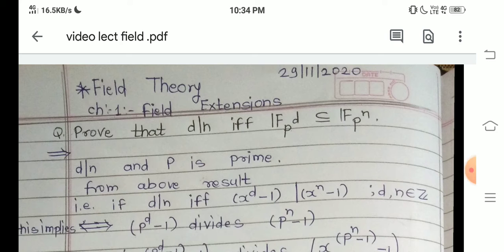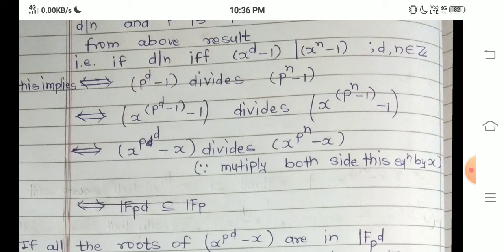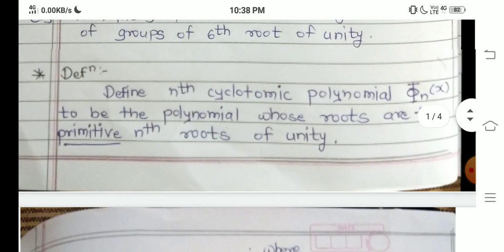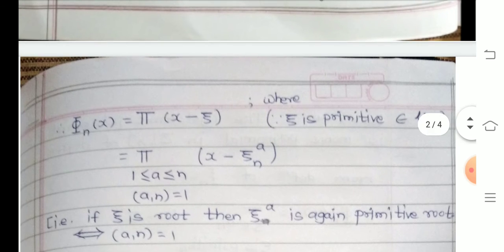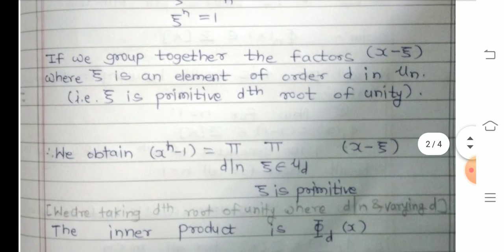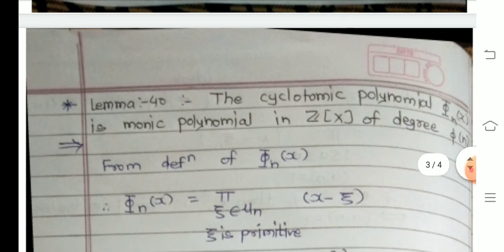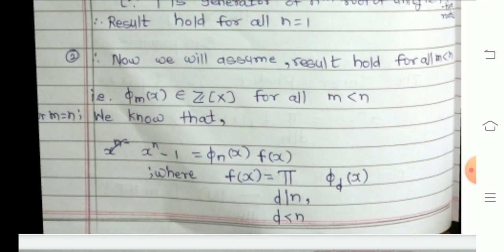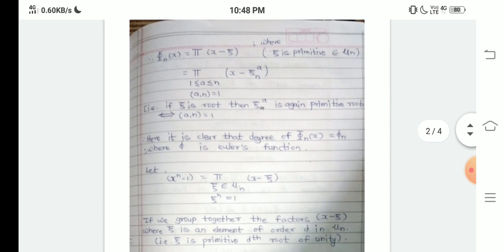video lecture- field theory